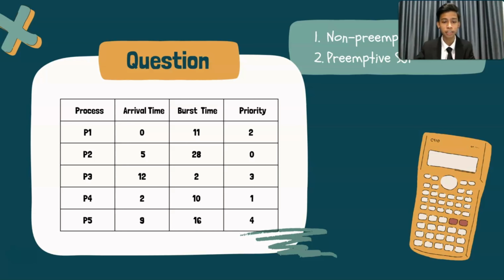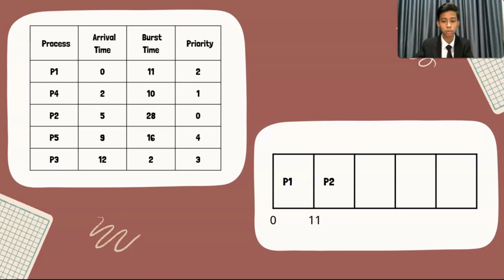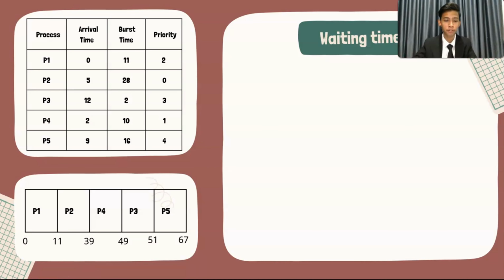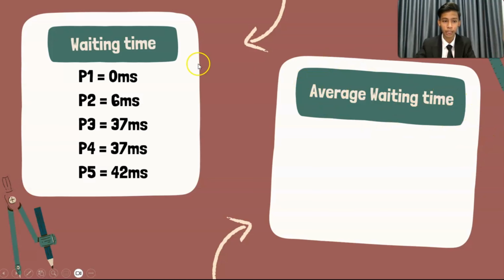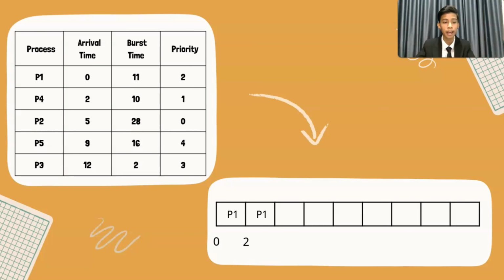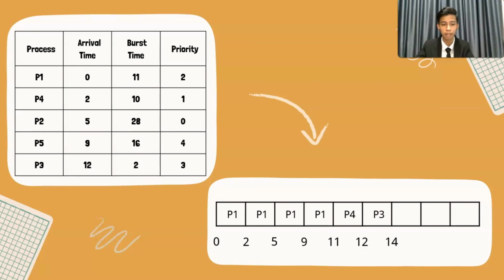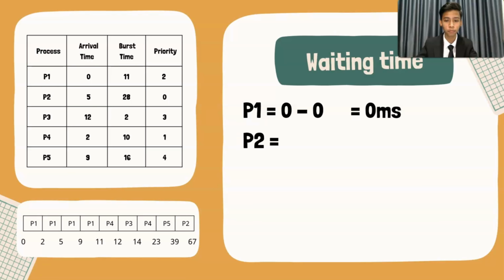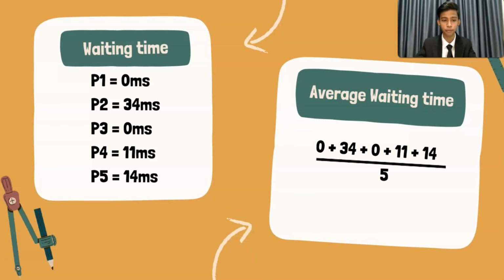TOS4133 D78 Assignment Group 21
Topic 5
Preemptive SJF & Non-Preemptive Priority